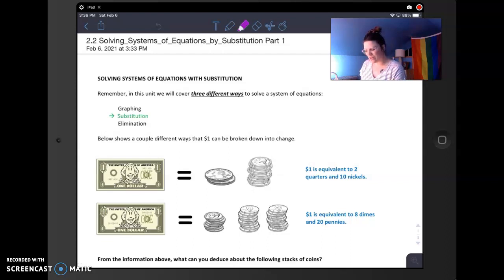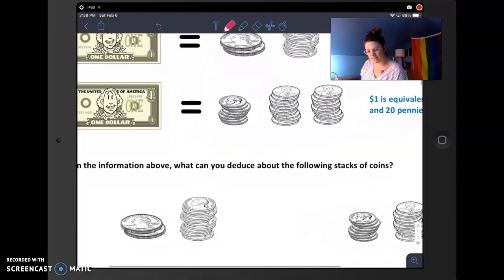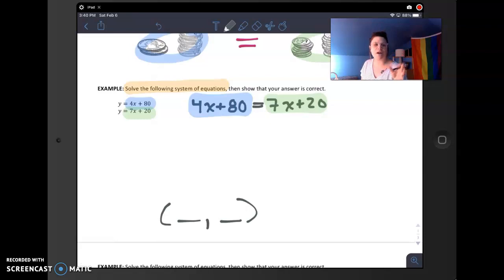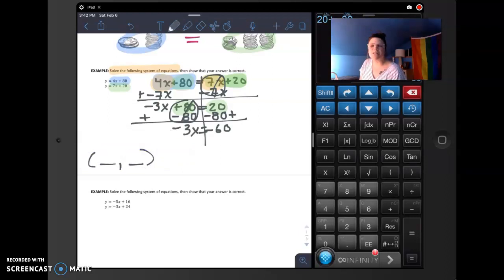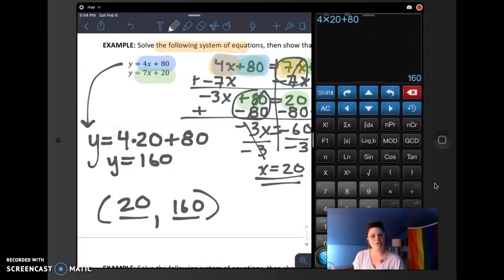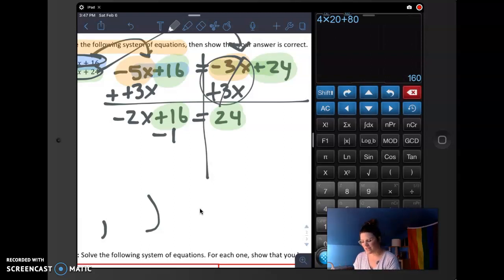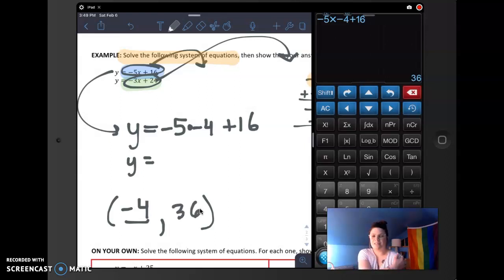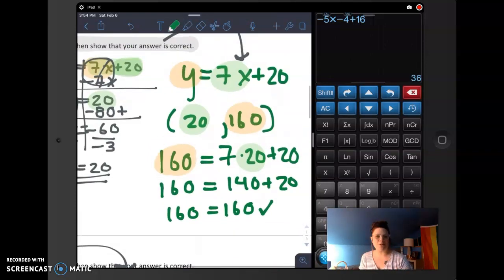2.2 Solving Systems of Equations By substitution Part 1